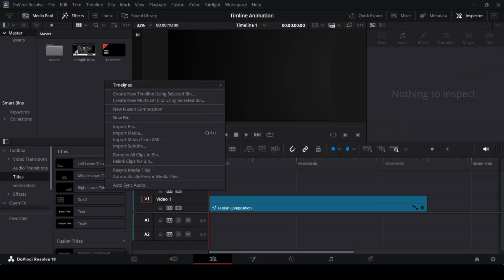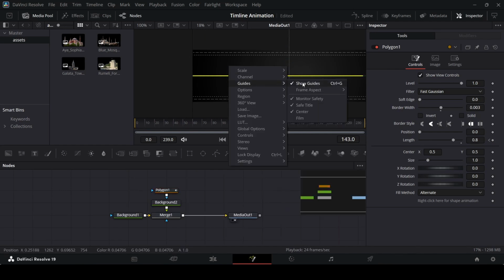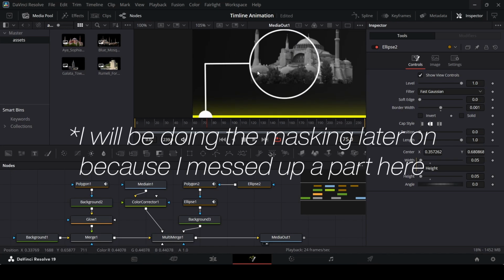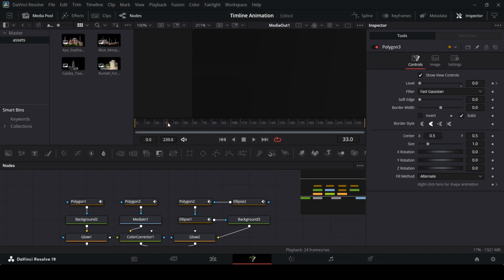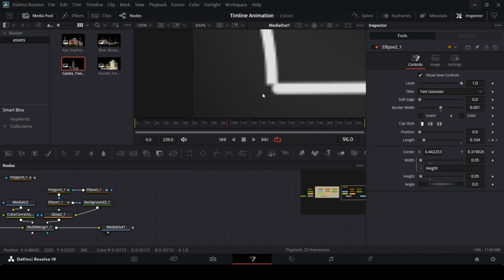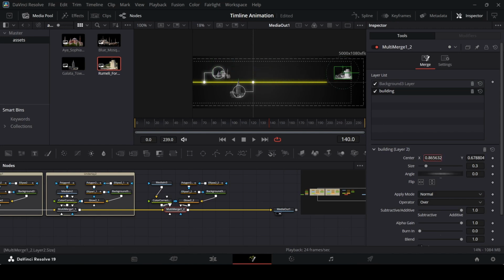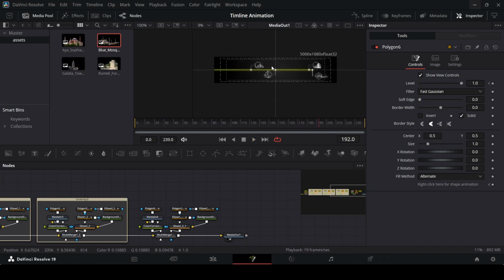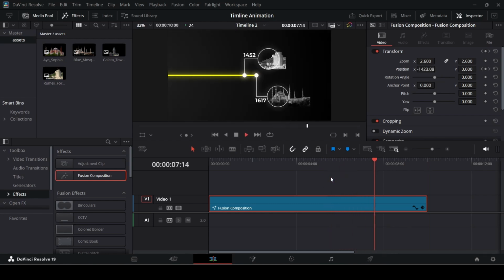Animated Timeline in DaVinci Resolve Motion Graphics Tutorial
Need to visualize events, history, or progress in a way that's clean and compelling? In this DaVinci Resolve tutorial, I’ll show you how to create an animated timeline from scratch using Fusion—perfect for documentaries, explainer videos, and educational content.

What you'll learn:
🕒 Building a Clean Timeline Layout – Design timelines with key markers, dates, and events.
🎞️ Animating Elements – Smooth movement of lines, dots, and text for a professional flow.
🎯 Focus & Zoom Transitions – Guide your viewer from one point in time to the next with ease.
🎨 Styling for Clarity & Impact – Use colors, spacing, and motion to keep your timeline engaging.
📚 Use Cases – Great for storytelling, project breakdowns, history videos, and more.

Whether you're a beginner or an editor looking to polish your visual storytelling, this tutorial will give you the tools to bring timelines to life with motion graphics.